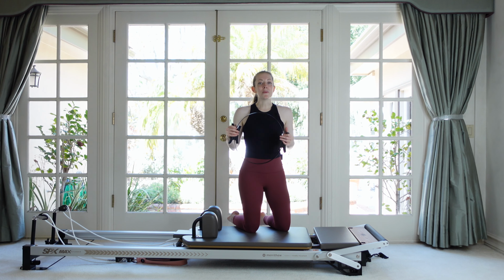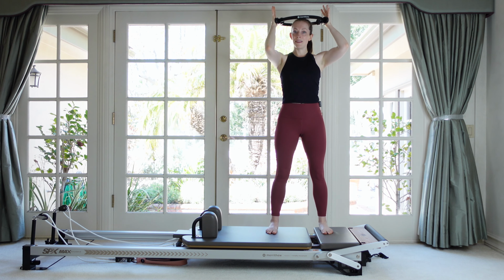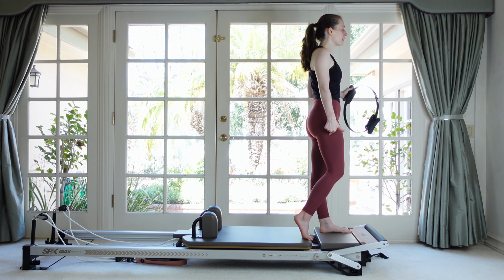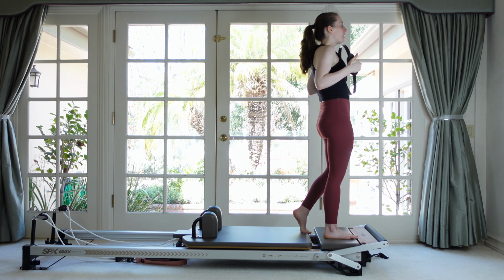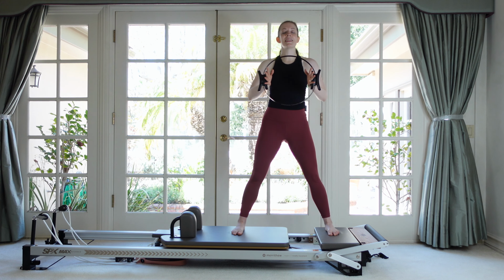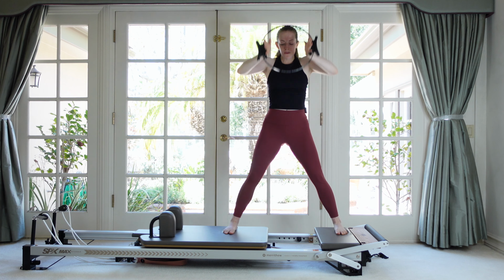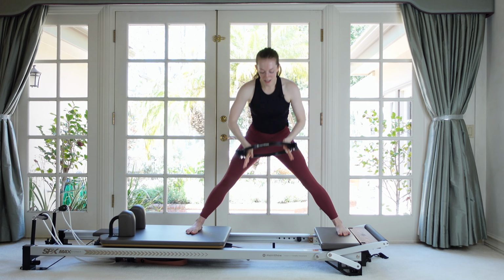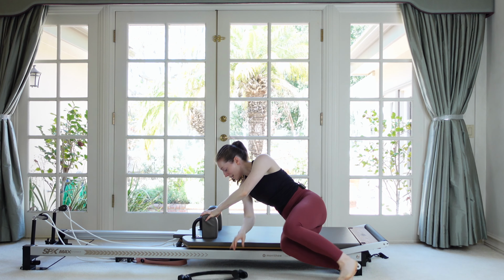STANDING Pilates Reformer Workout + Magic Circle | BALANCE & Strength | 20 Min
All my standing reformer lovers raise your hands! I've got another fun and super challenging Standing Pilates Reformer class for you today, this time using your Pilates Ring for an added upper body burn 🔥 🔥

We'll flow through creative variations on classic reformer repertoire, to work the inner & outer thighs and the entire lower body. Plus we'll get in some ooey gooey stretches to balance us out, I hope you love it!

***Note: You must be experienced and comfortable with standing work on a moving reformer carriage prior to attempting this workout. Use of a spotter is recommended.

Let me know how you liked this class & what workouts you'd like to see next in the comments below👇Your feedback is so valuable to me!

📱Enjoying my classes? Then you will LOVE my APP! Unlimited access to my FULL library of HUNDREDS of creative & effective workouts & the touch of a button!

✨APP Features include:
• Complete RGP library of hundreds of AD FREE Mat & Reformer workouts
• New workouts uploaded WEEKLY!
• Exclusive members only classes
• Pop-up LIVE classes in the APP!
• Follow along to curated weekly workout schedules
• Specialized programs & workout challenges to help you achieve your goals
• Tutorials & exercise breakdowns to perfect your technique

This encourages me to keep creating workouts for you all!

Loving the channel?
Hit the heart shaped "THANKS" button ❤️ beneath the video to leave a spotlighted comment & show your support!